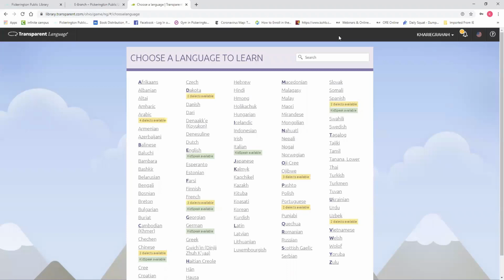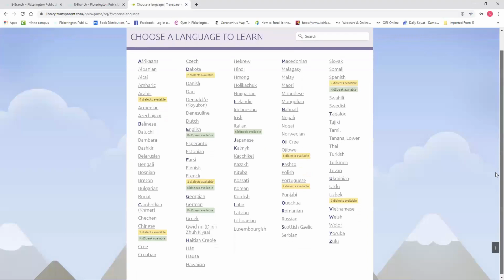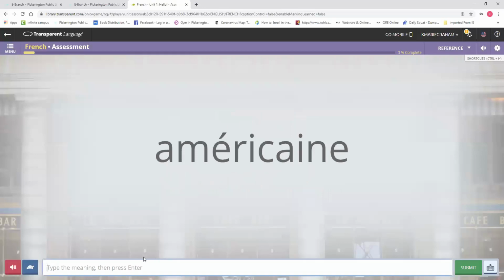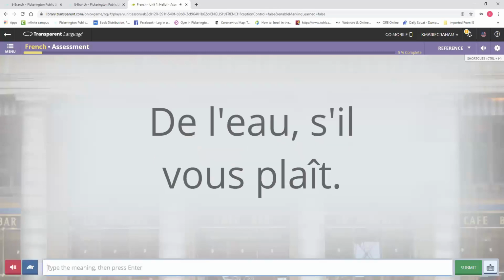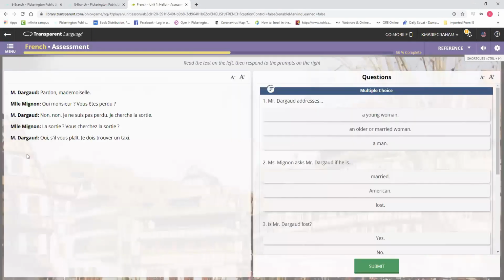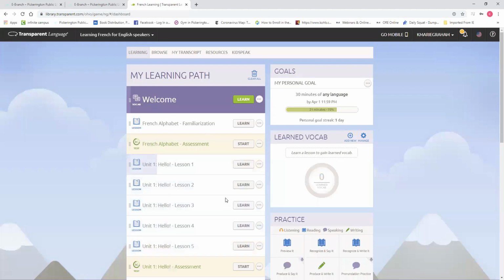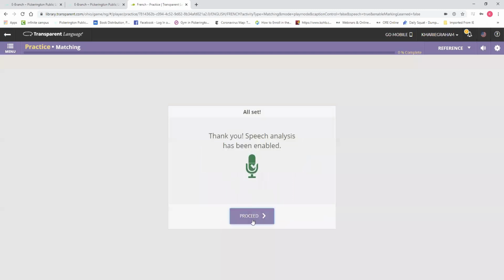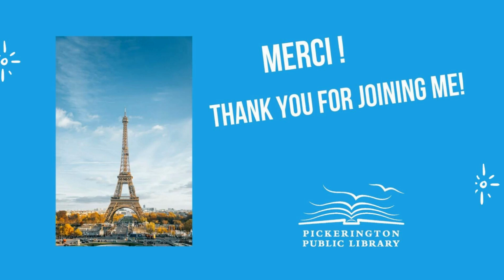Make Learning a new Language Easy!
Learn all about the free library resource Transparent Languages with Ms. Krista so you can learn that new language in no time!